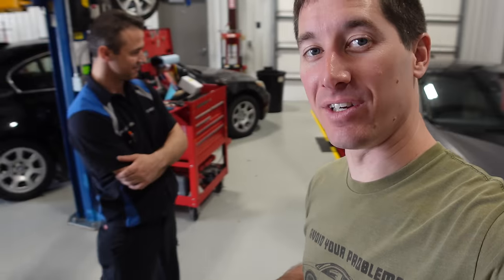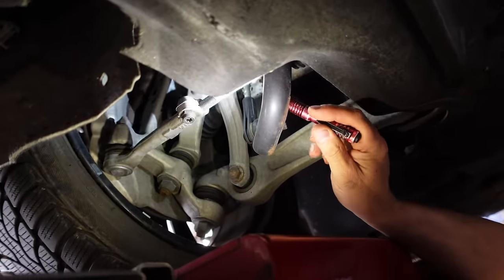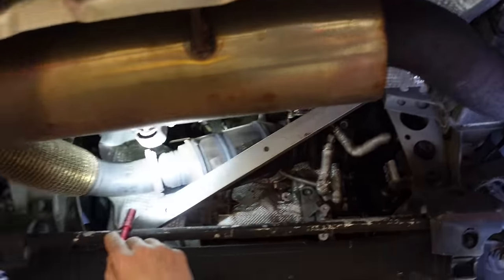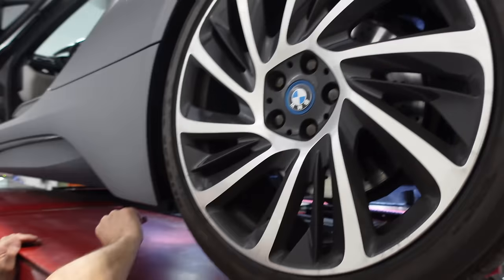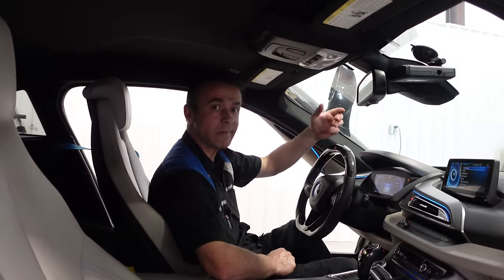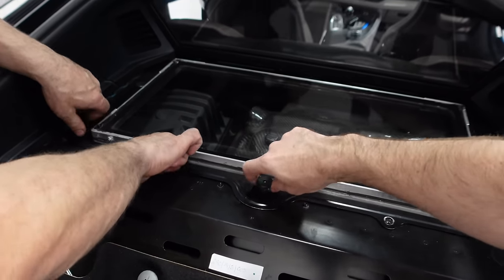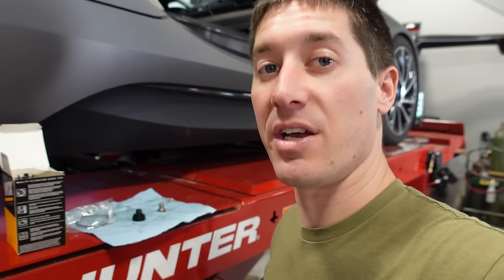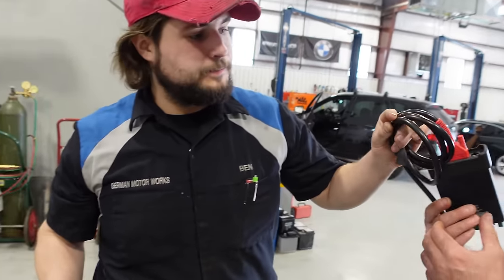Here's Everything That's WRONG With My Cheap BMW i8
Huge thank you to @realcarninja for inspecting the i8!

The BMW i8 is the Prius of the supercar world... if you consider it a supercar. It has a carbon fiber chassis, doors that go up, insane good looks, but all of that is coupled with a hybrid system powered by a 3 cylinder range extender. Whether you think it's a supercar or not, I bought this one from @RichRebuilds because I've wanted one since I drove it 3 years ago!